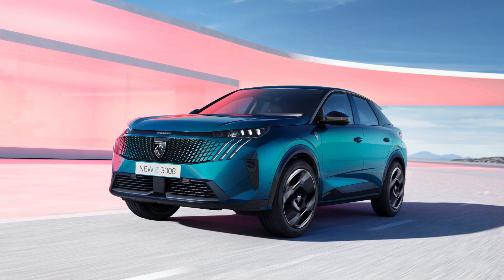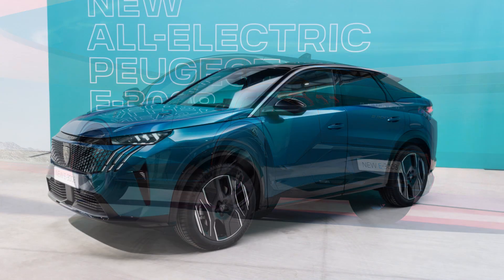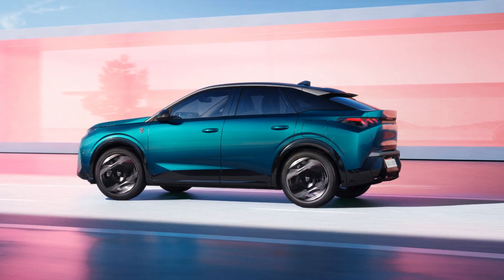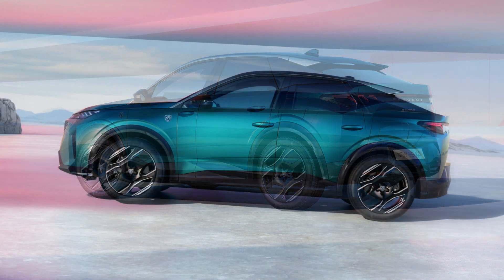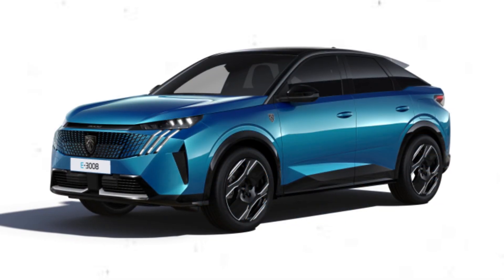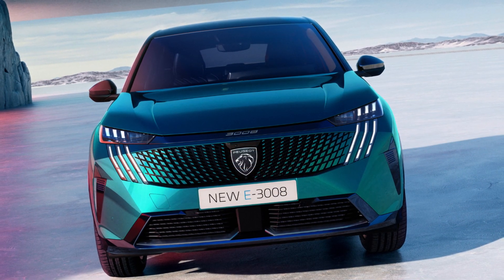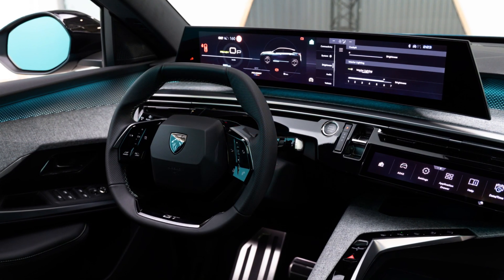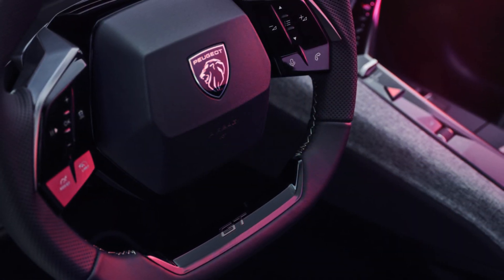PEUGEOT E-3008 futuristic design and impressive range | ANX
PEUGEOT E-3008 with impressive range
Peugeot unveiled the E-3008, a new midsize SUV electric vehicle , at the 2023 Zurich Motor Show on November 1. This EV is the first to utilize Peugeot's STLA Medium platform for next-gen EVs.
It comes in three different powertrain options: a 210hp 2WD, a 230hp Long Range 2WD, and a 320hp dual-motor 4WD. The vehicle's lithium-ion battery has a maximum capacity of 98 kWh, and it offers impressive single-charge ranges: up to 525 km for the 210hp version, up to 700 km for the 230hp long-range variant, and up to 525 km for the 320hp dual-motor version.
Charging options include AC and DC. It comes standard with an 11 kW three-phase AC charger, and an optional 22 kW charger is also available. For fast DC charging, the Mode 4 socket can handle a maximum output of 160 kW. In the case of the 210hp 2WD version, it can charge 80% of the battery capacity in about 30 minutes.
The E-3008 boasts an aerodynamic design, often referred to as a "fastback SUV." It measures 4,540 mm in length, 1,890 mm in width, 1,640 mm in height, and has a wheelbase of 2,730 mm. The front design has been updated, maintaining Peugeot's signature three-pronged light  but with redesigned headlamps and grille. The front mask now centers around the new PEUGEOT emblem, creating a seamless look with a unique finish.

The vehicle introduces the latest PEUGEOT Panorama i-COCKPIT. It incorporates two essential elements: a head-up display and a large center touchscreen. The 21-inch curved panoramic screen with high-resolution display extends from the left edge of the dashboard to the center console, creating a floating effect above the dashboard.a newly designed "i-Toggles" is below it, and a compact steering wheel with a fresh design.

lets us wait for new updates.

ANX